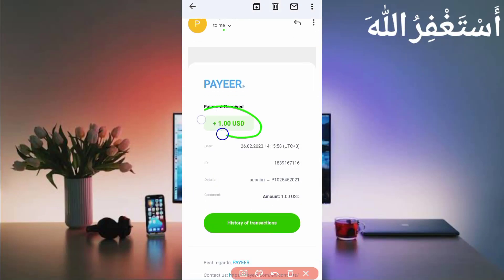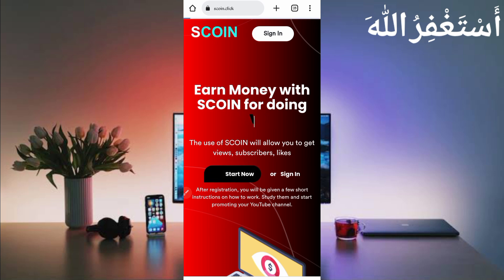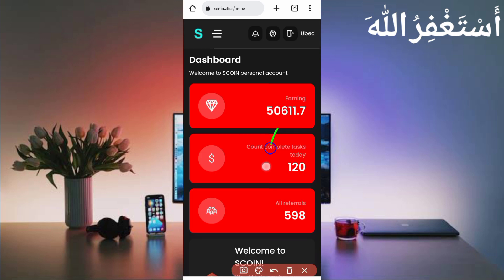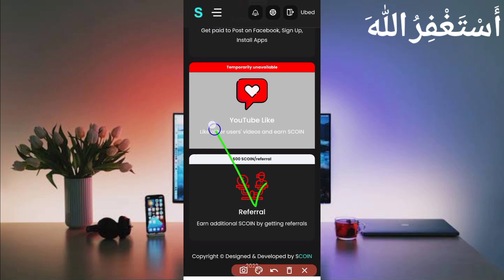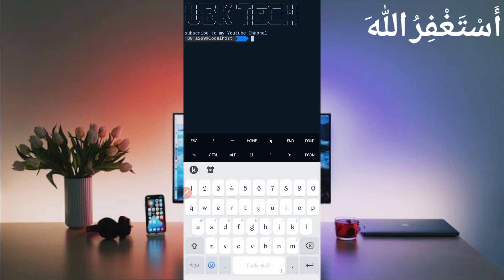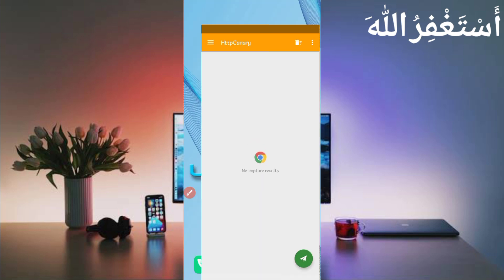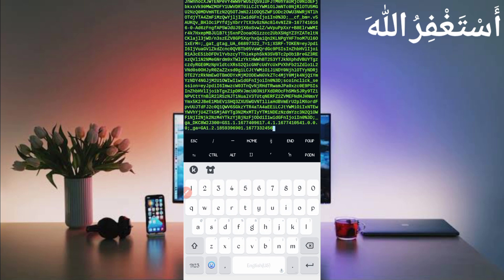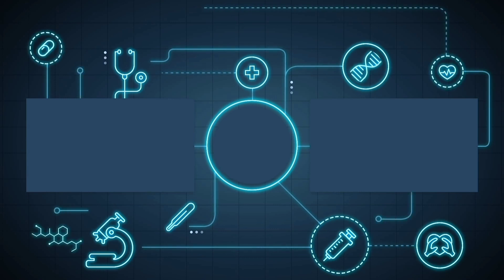Earn Unlimited Scoin Via Termux | Scoin.click Withdraw,Review,Payment Proof | Make Money Online 2023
Script